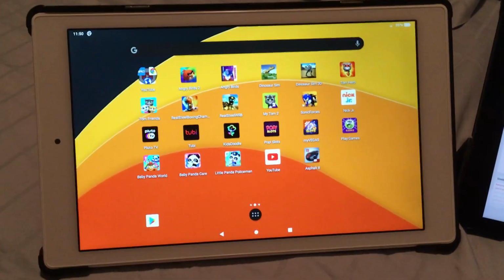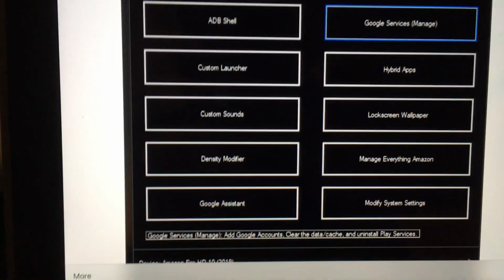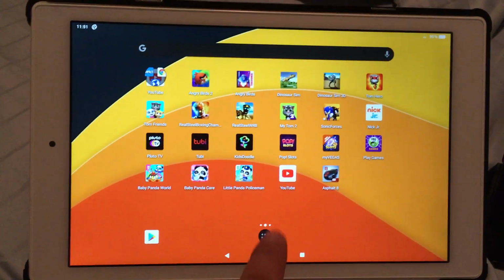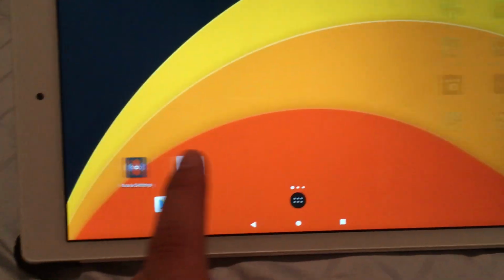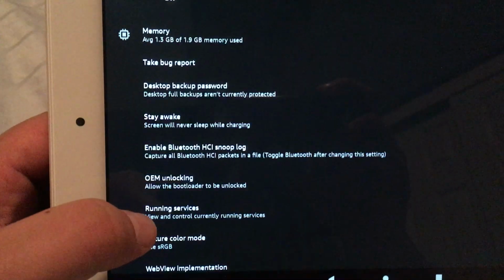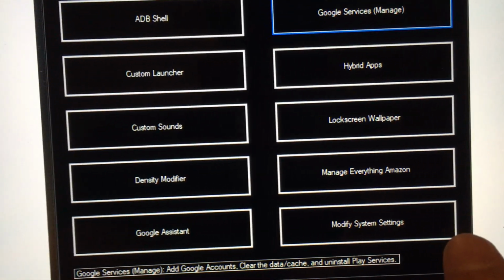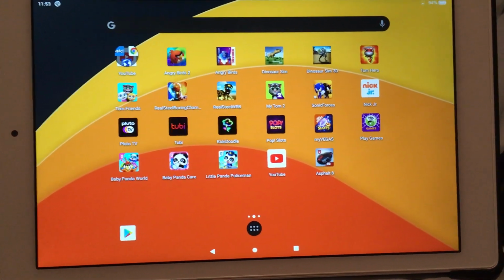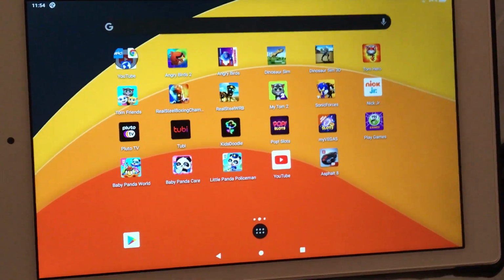Did you just buy a fire hd 10? Fire toolbox v9.1 used to remove lockscreen ad's and add playstore!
I recently purchased an amazon fire hd 10 on prime day.  I would never have purchased the tablet in the past because I can't stand fire OS.

Thankfully when looking at the deal on slickdeals, someone mentioned Fire toolbox on XDA developer.

Why is this tool so great!?
1) add a custom launcher like Nova
This means no longer having to deal with fire OS

2)  Add google playstore support with one click installation.  Yes, it's that easy.

3) Finally, remove the annoying ad lockscreen.  Yep, this is very easy using the tool.

After doing this, my fire hd 10 tablet truly felt like an android tablet,.. and not one locked down to fire os!  Good luck.  Again, this is definitely YMMV and there is a chance you could break your tablet.  So don't do this unless you're aware of the RISK!!!